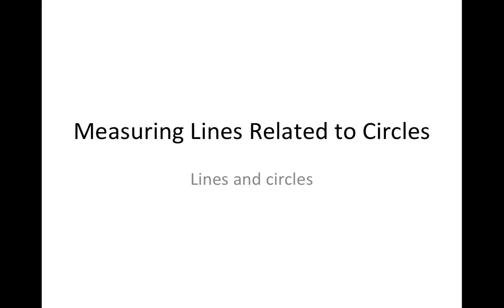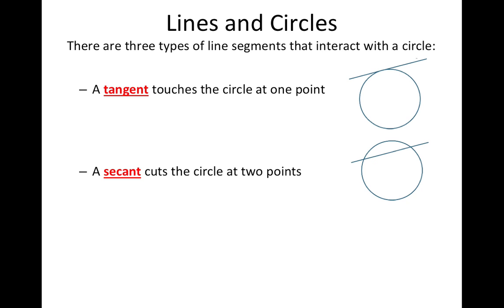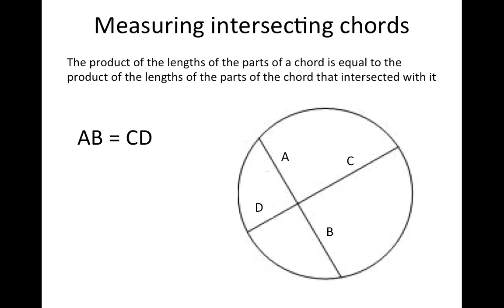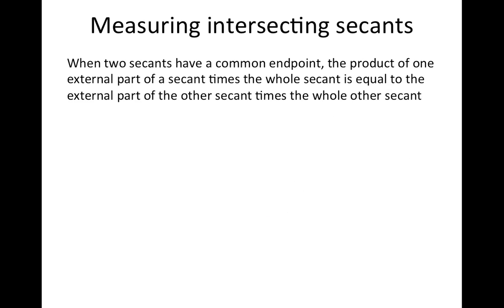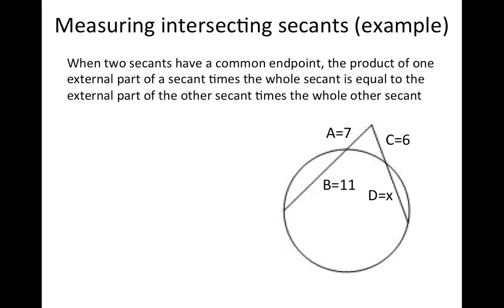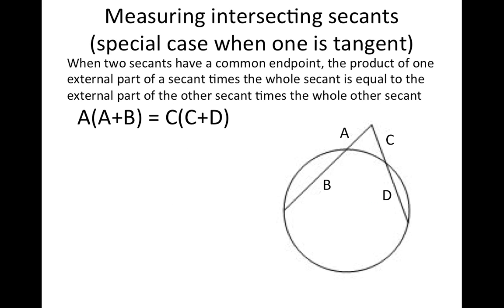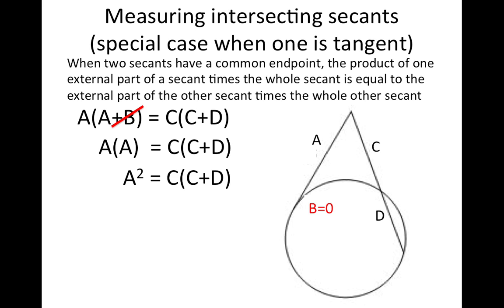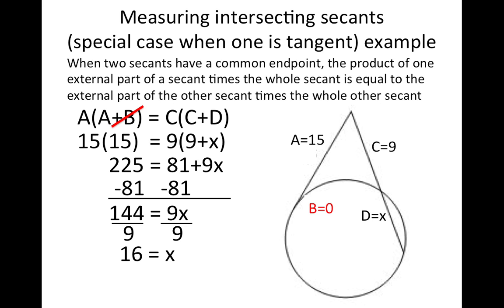Measuring Lines Related to Circles Lesson